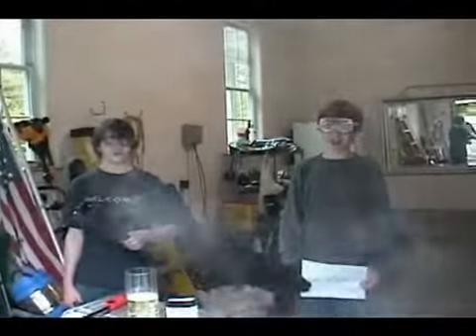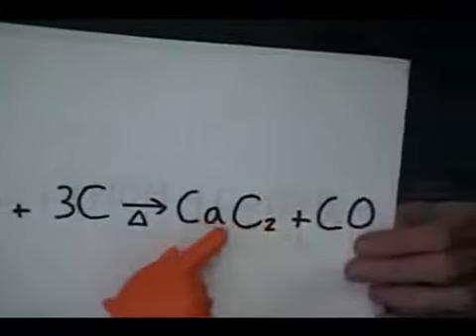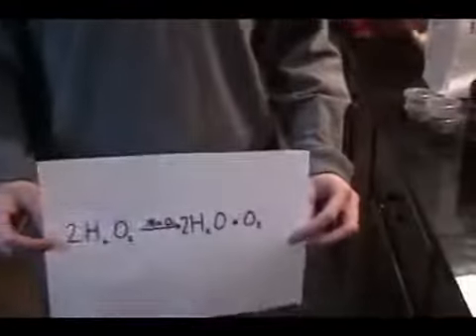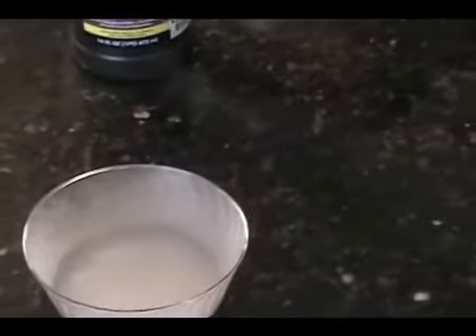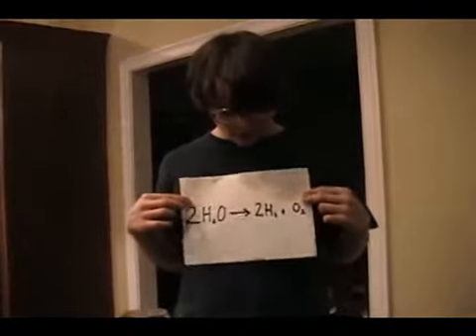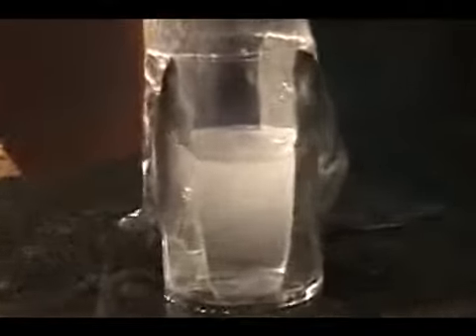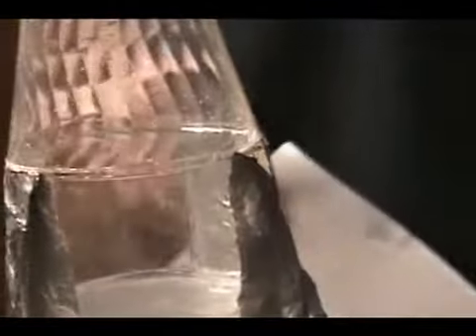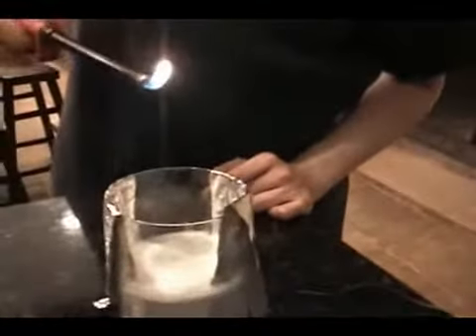Ballarino Science Project